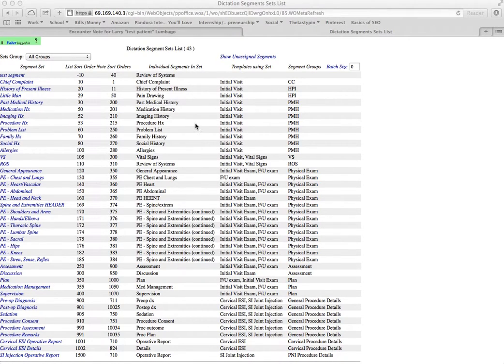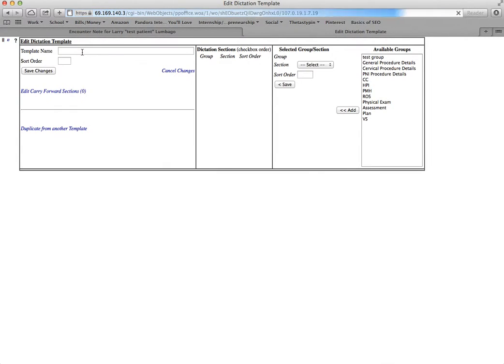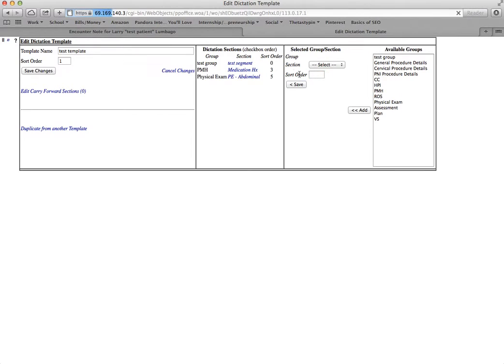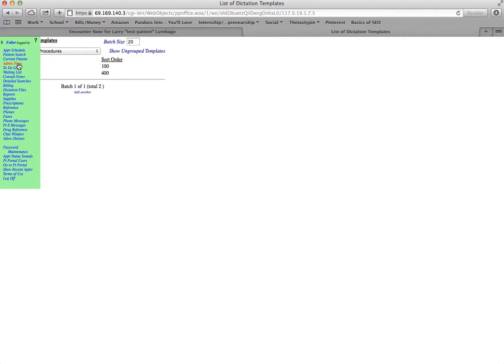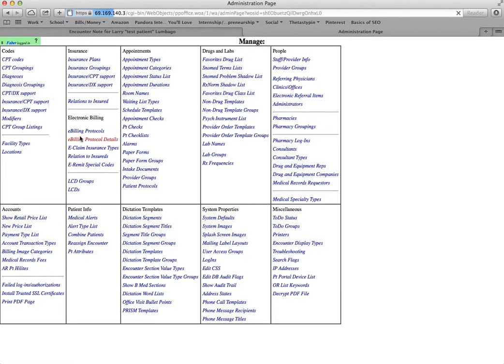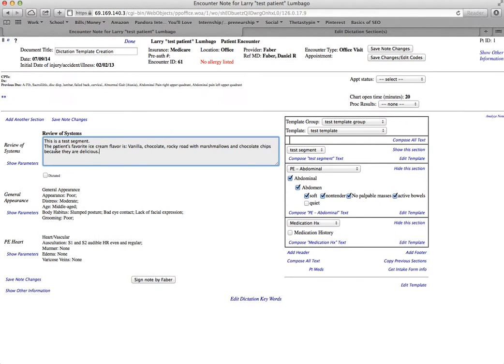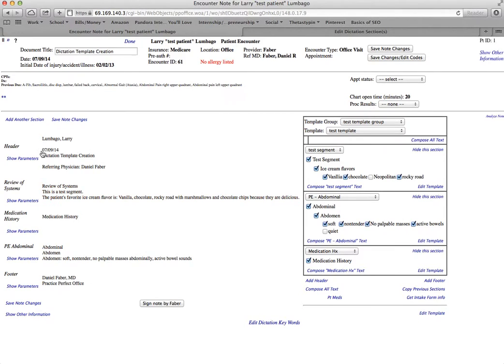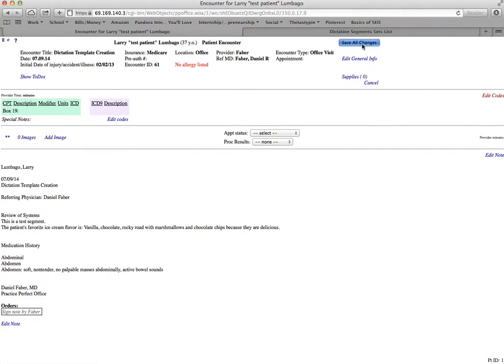organizing templates and using them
How to organizing segments into a template, and to utilize it in a note.